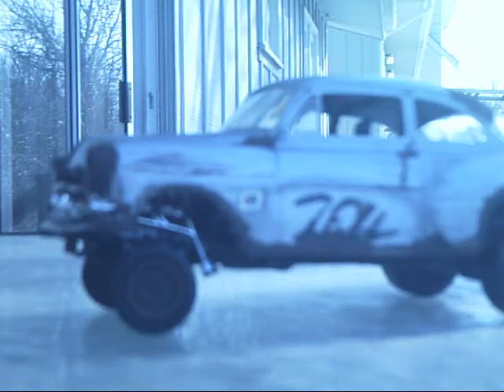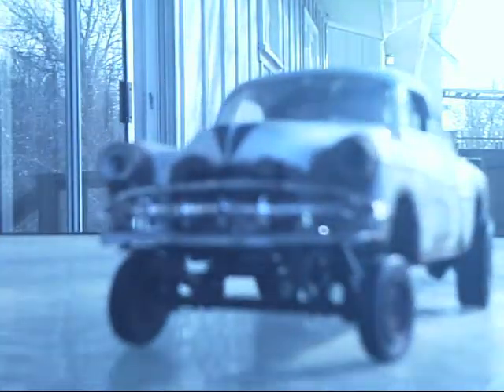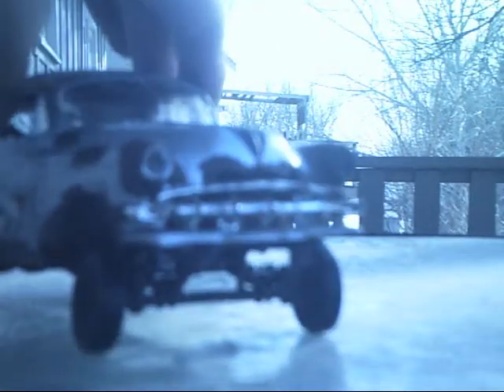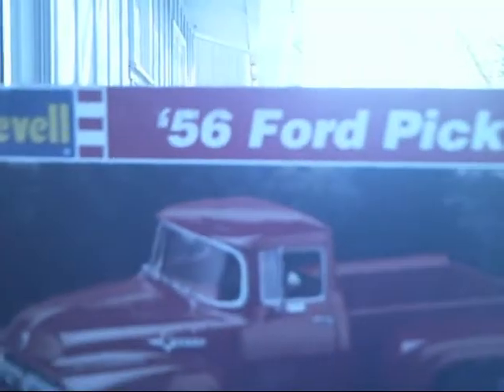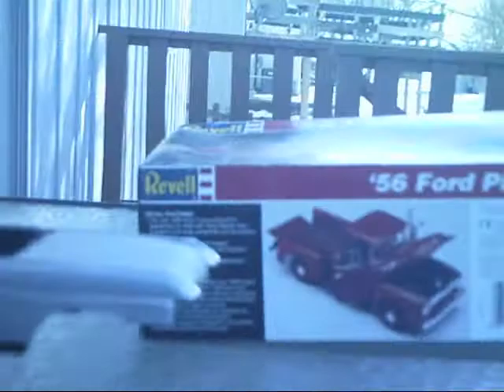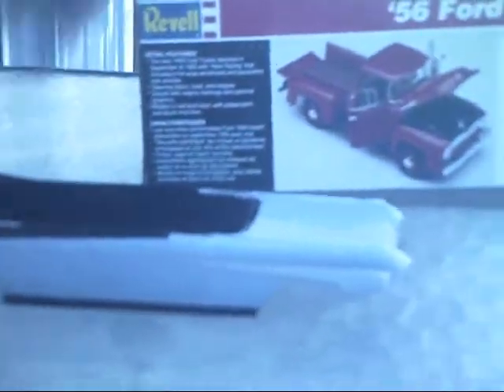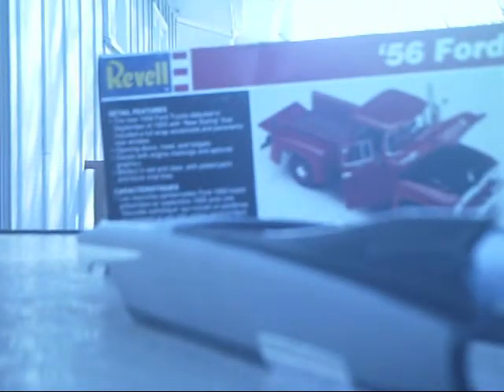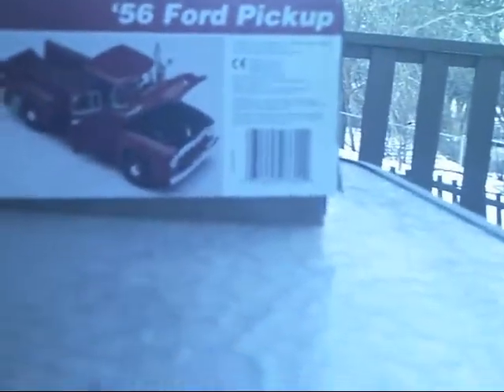model update and entry